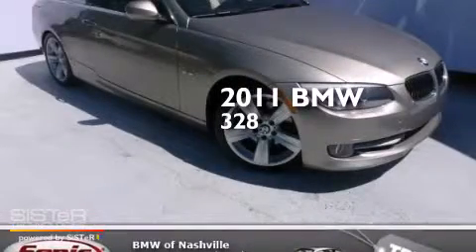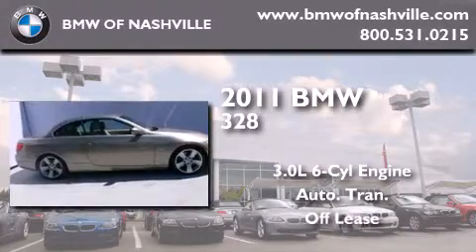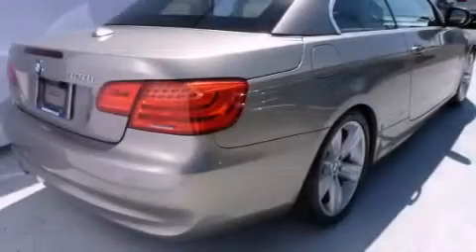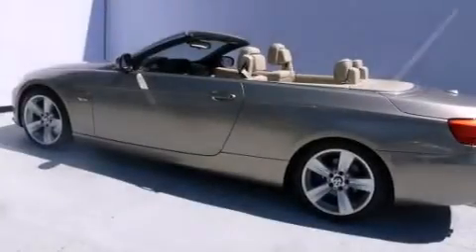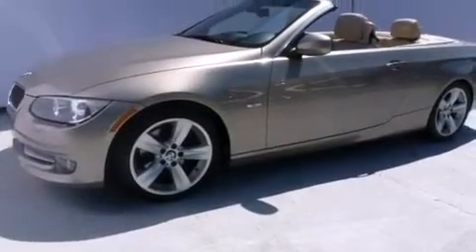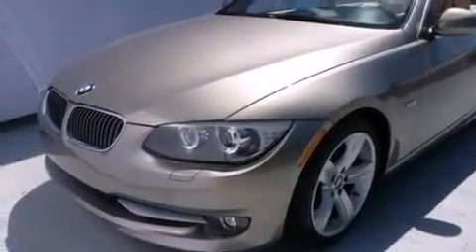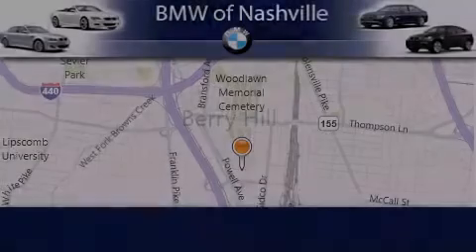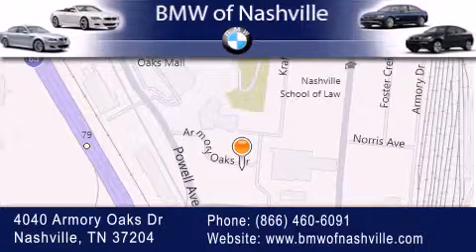2011 BMW 328i Certified Nashville TN 37204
We've been honored to serve the Nashville TN area , we promise that your experience at our dealership will exceed your expectations ! Year : 2011 Make : BMW Model : 328i Engine : 3.0L I-6 cyl Trans . : Automatic Exterior : Brown Miles : 50,808 Interior : Beige BMW of Nashville 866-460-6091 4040 Armory Oaks Drive Nashville , TN 37204 Used 2011 BMW 328i Nashville TN